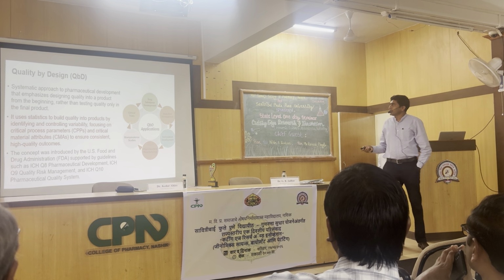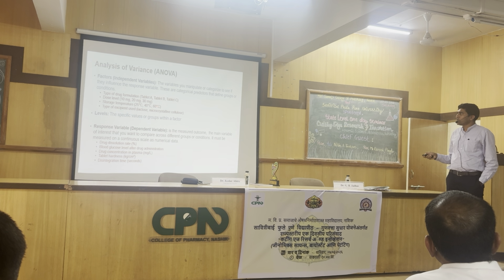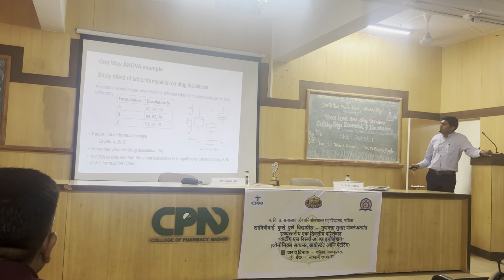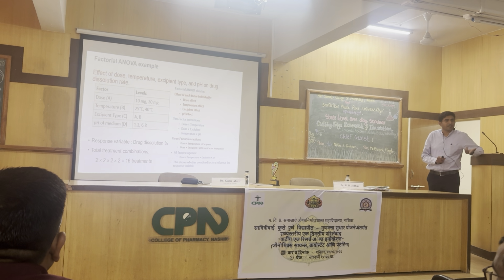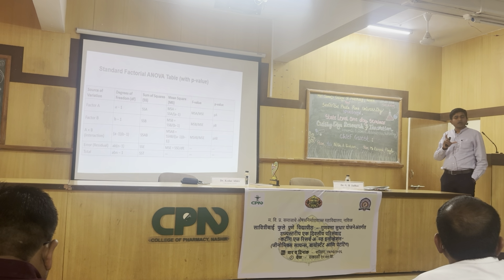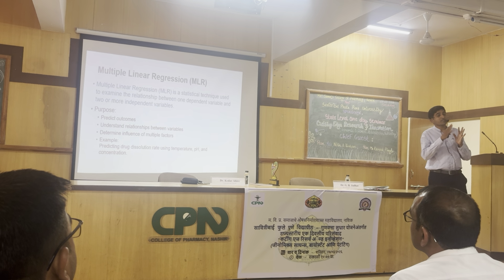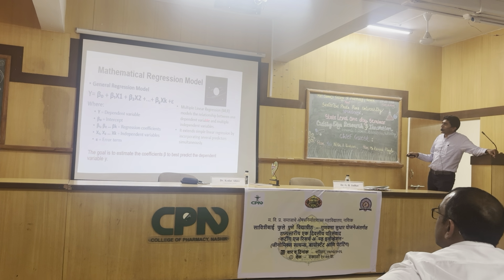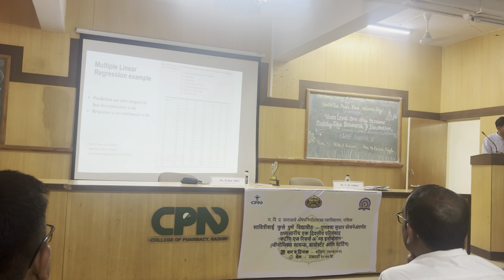Session 2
Topic :- Application of factorial ANOVA and multiple regression analysis in pharmaceutical research

Speaker :- Dr. Kedar Ahire